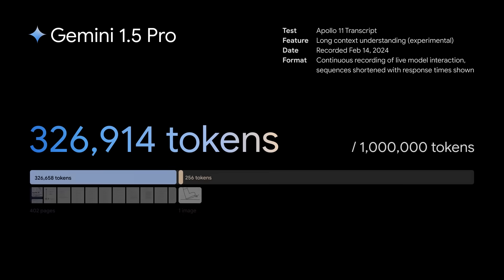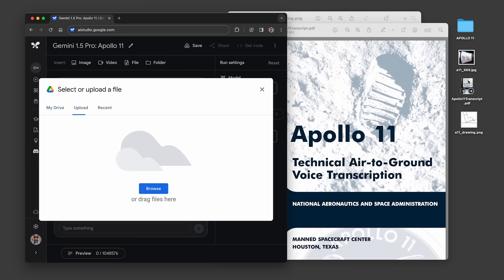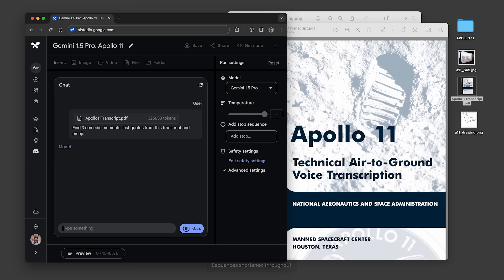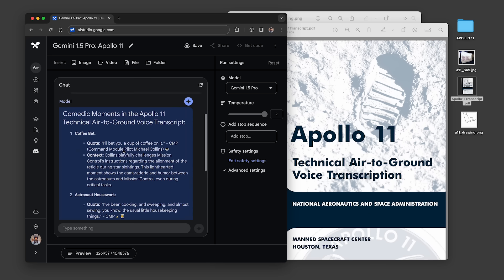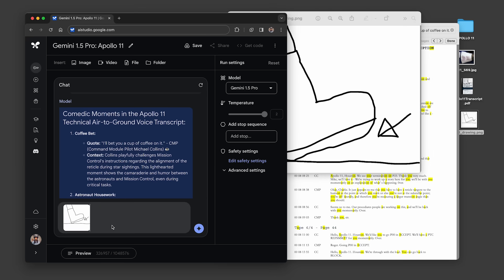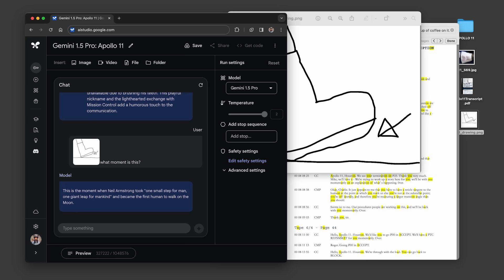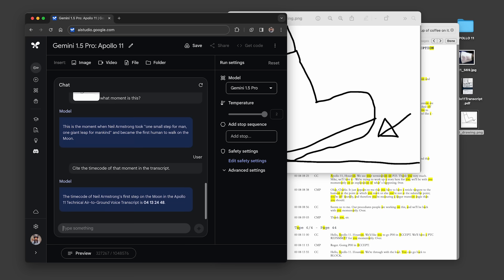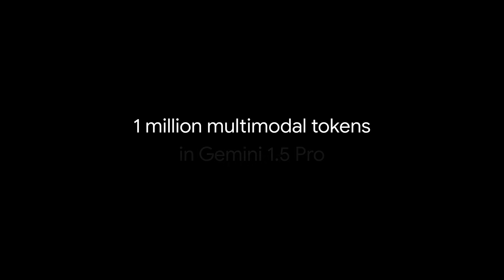Reasoning across a 402-page transcript | Gemini 1.5 Pro Demo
This is a demo of long context understanding, an experimental feature in our newest model, Gemini 1.5 Pro using a 402-page PDF transcript and a series of multimodal prompts.

This demo is a continuous recording of a live model interaction. Sequences have been shortened with response times shown.

Token count details: The input PDF file (326,658 tokens) and image (256 tokens) total 326,914 tokens. The text inputs add additional tokens into the prompt, yielding the 327,309 token total shown in the interface.